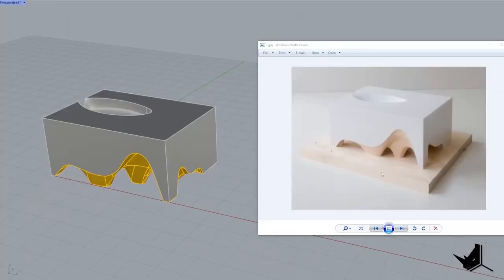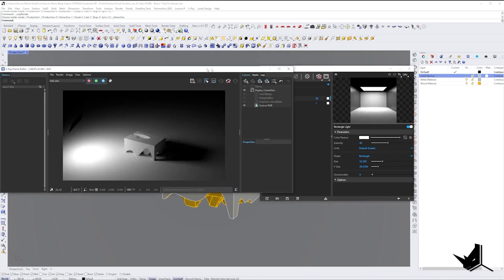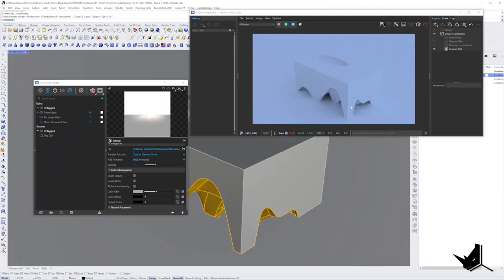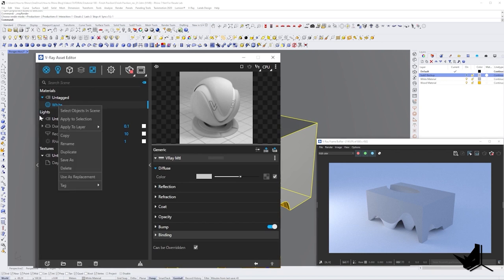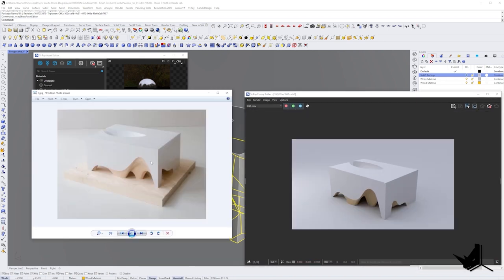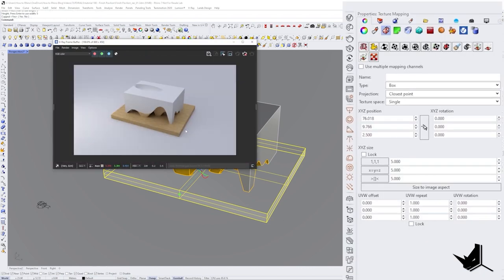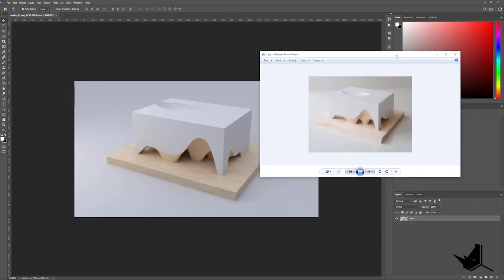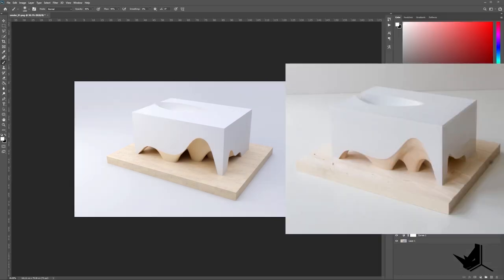EASY way to Create Architecture Model Renders with Vray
In this tutorial, we're going to recreate a realistic view of a physical architectural model using Vray for Rhino. You'll learn in detail how to get the same lighting effect as the original model, as well as how to find and adjust materials with proper mapping coordinates. I'll provide step-by-step instructions and demonstrate the techniques in detail, so you can easily follow along and recreate the same effect in your own projects.

Chapters:
0:00 - Intro
01:06 - Lights Setup
05:14 - Materials Setup
08:08 - Texture Mapping
11:11 - Photoshop Enhancement